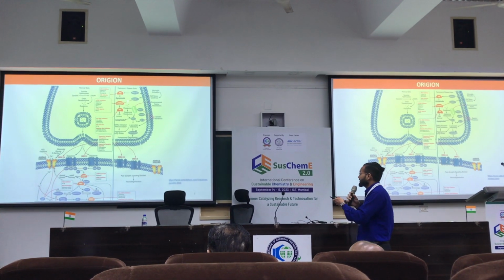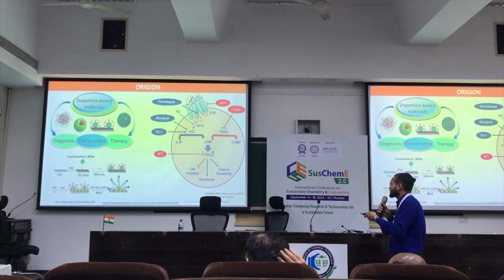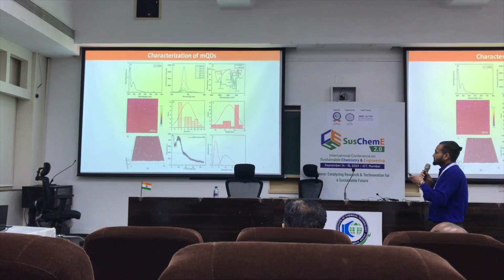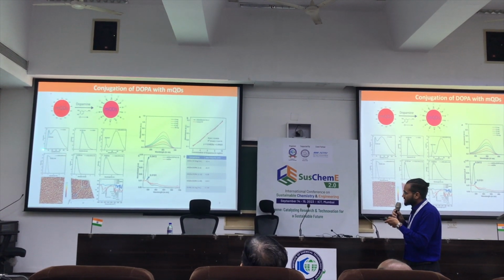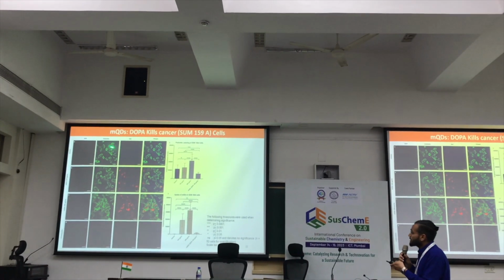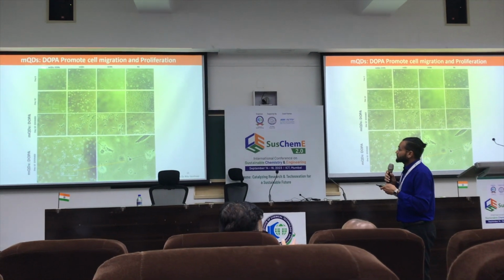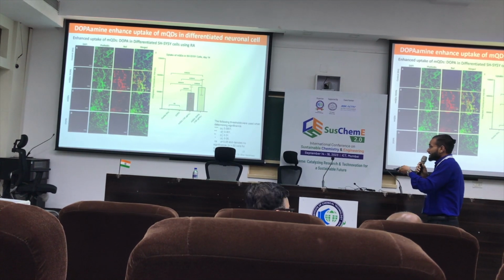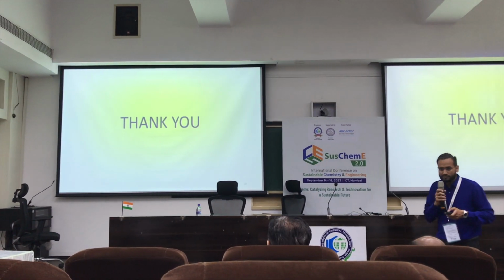Dopamine functionalized carbon quantum dots for cancer therapeutics and neuronal differentiation.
Dopamine functionalized carbon quantum dots for cancer therapeutics and neuronal differentiation. Conference SusChemE September 14-16 ,2023 Institute of Chemical Technology Mumbai